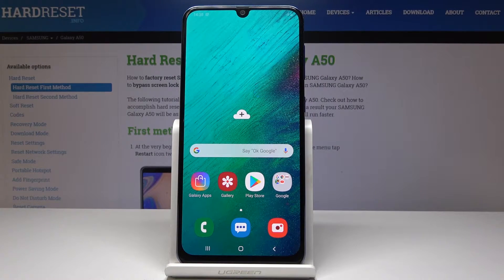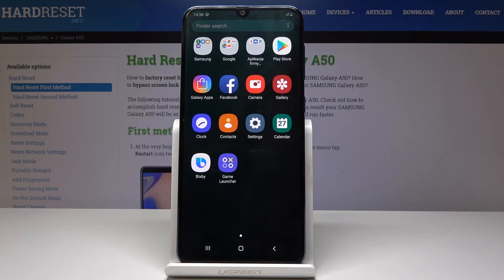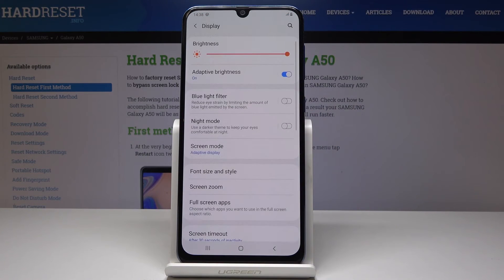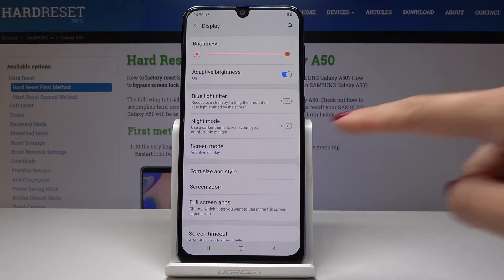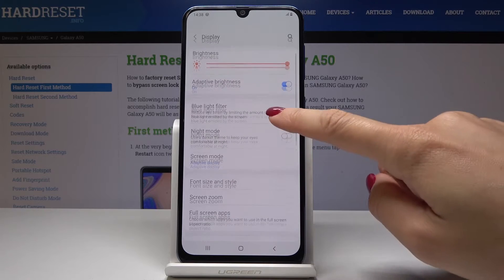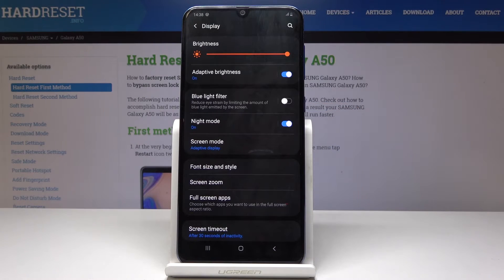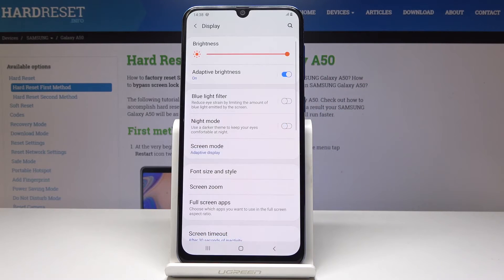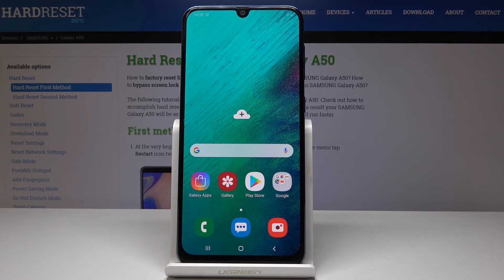How to Activate Night Mode in Samsung Galaxy A50 - Night Shield Mode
Quickly and easily activate Night Mode in your Samsung Galaxy A50. Efficiently protect your eyes. Learn how to enable, use and personalize Night Shield. Change the display’s brightness, temperature and give your eyes a bit of rest. Follow the step by step guide and prevent eye pain.

How to enable Night Mode in Samsung Galaxy A50? How to activate Night Mode in Samsung Galaxy A50? How to use Night Shield in Samsung Galaxy A50? How to personalize Eye Comfort Mode in Samsung Galaxy A50?